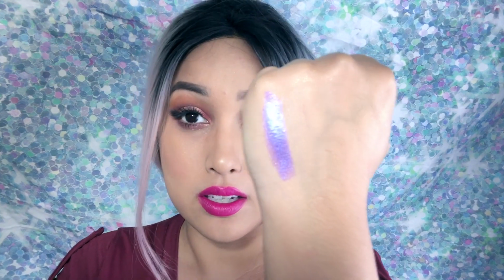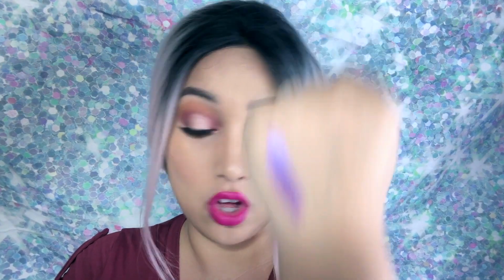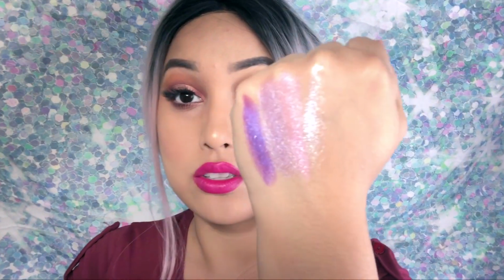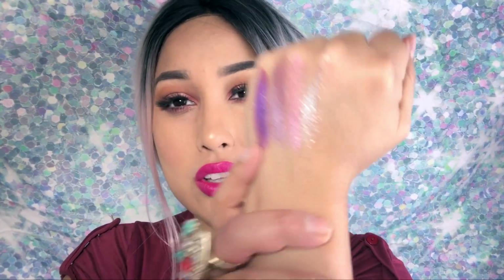COVERGIRL Exhibitionist Lipstick | Review & Try On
🛍OBTEN PRODUCTOS GRATIS

💄Noyah Cosmetics
💎 VLAM COSMETICS
Use code : INNOCENT

♡ CAJAS DE SUBSCRIPCION ♡SUBSCRIPTION BOXES
♡BoxyCharm :Pay 21 a month and get over 150$ FullSize Products

HASHTAGS DONDE PUEDES AYAR VIDEOSDEOS